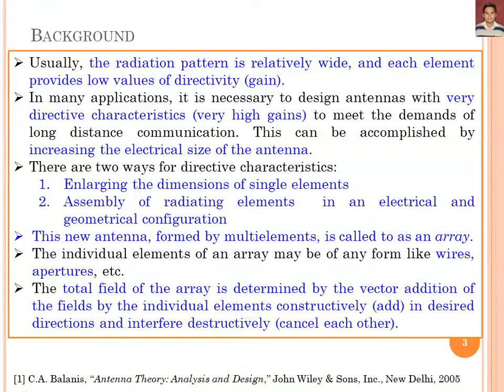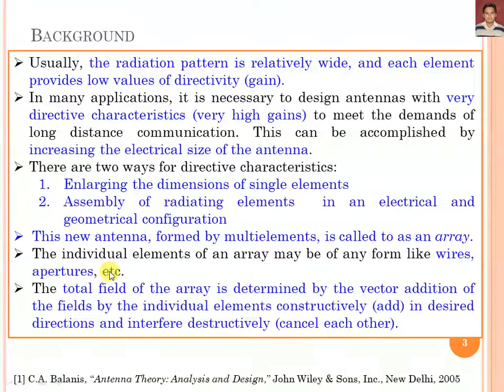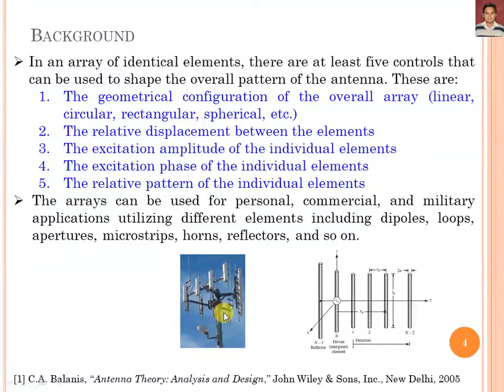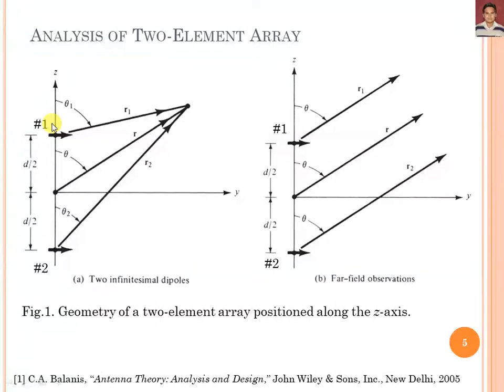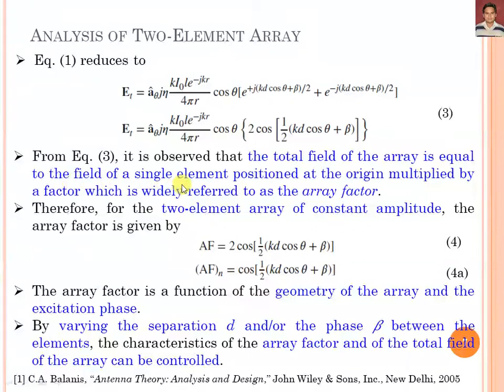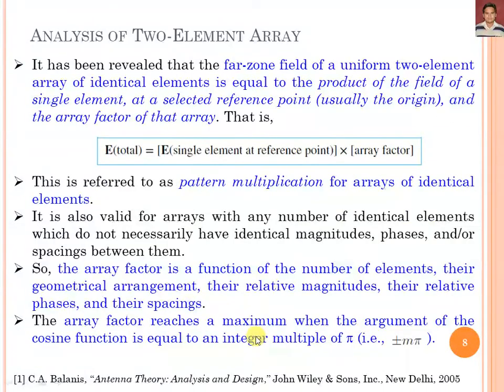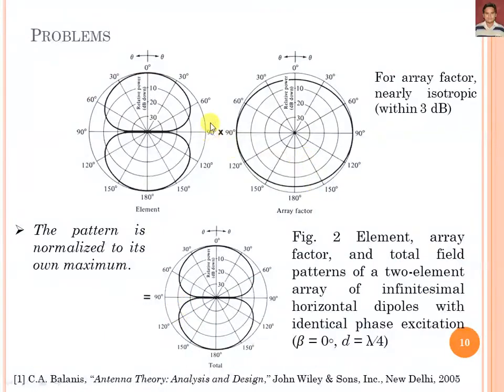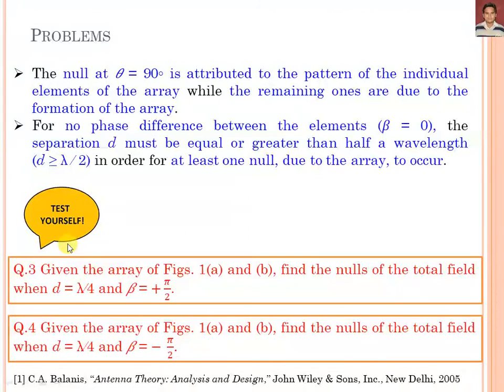Lecture 1 | Two-Element Array | Antenna Arrays | Antenna and Wave Propagation | Dr. Ashok Kumar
This lecture 1 of antenna arrays series describes about the background and basic concepts of antenna arrays to define the basic phenomenon to compute the total e;electric field. Further, the total electric field of two-element array is calculated and find the pattern multiplication theorem for antenna arrays. Finally, two problems were discussed.

The contents of this lecture 1 of antenna array series is prepared by the famous book:
[1] C.A. Balanis, “Antenna Theory: Analysis and Design,” John Wiley & Sons, Inc., New Delhi, 2005